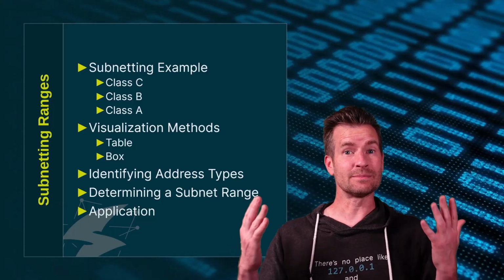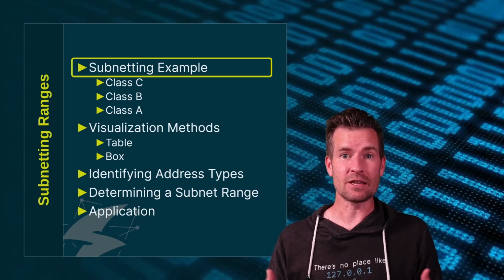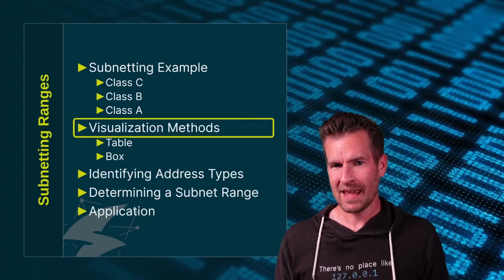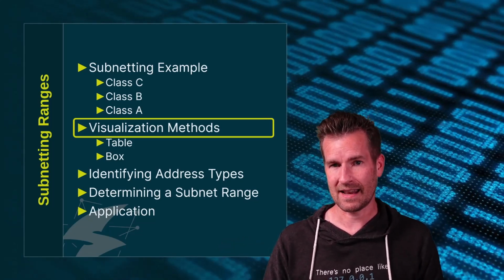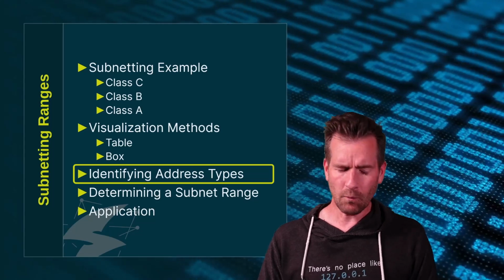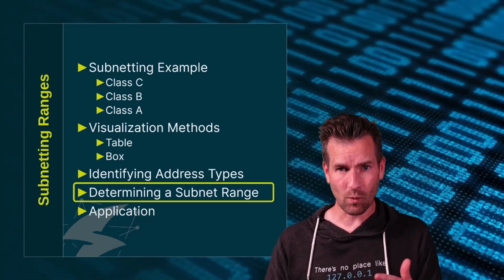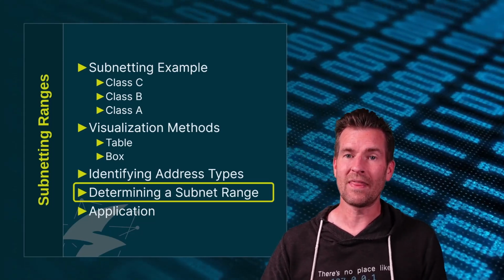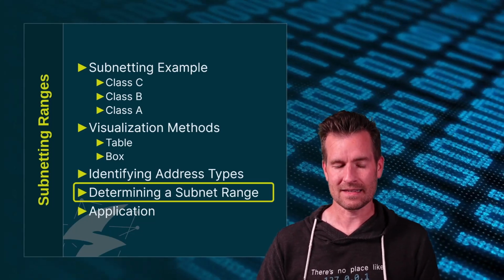IP Subnetting 4-0: Module Intro